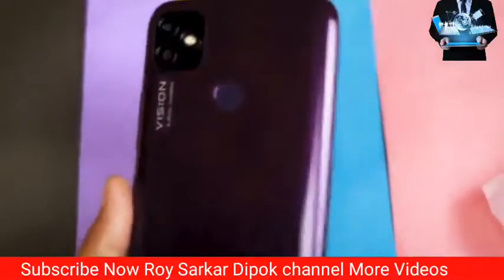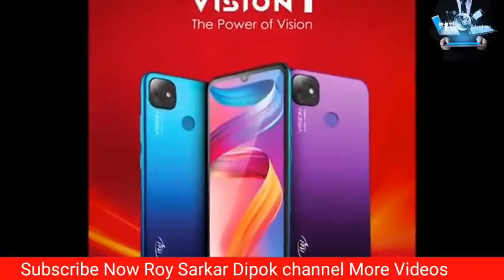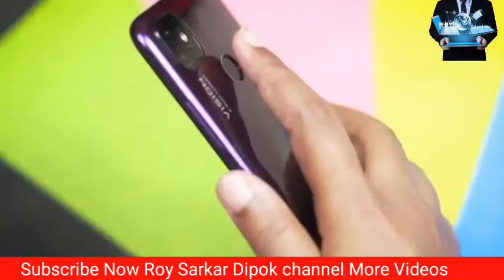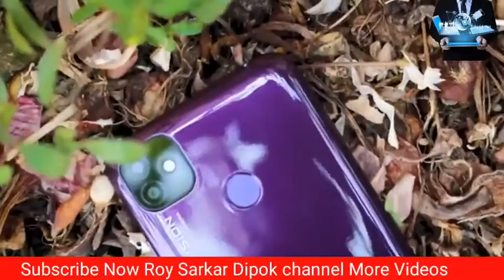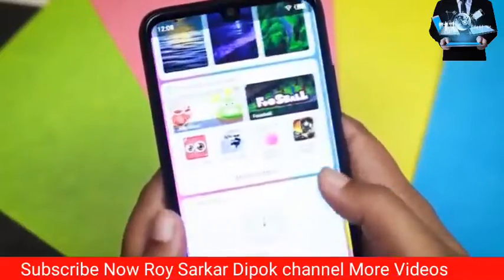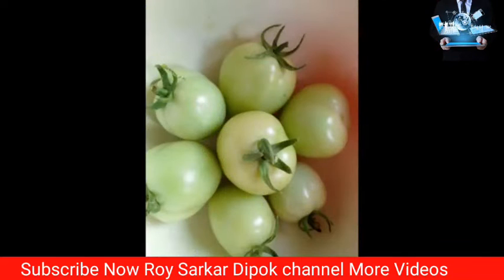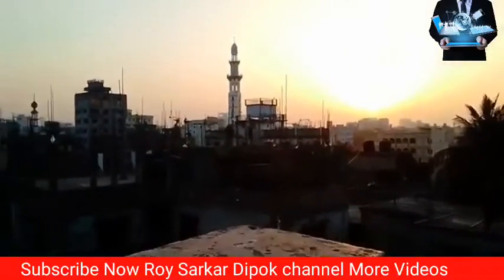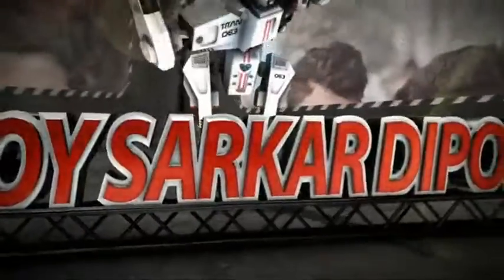Itel Vision 1 Review& Giveaway-A Perfect Low Budget!!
Itel Vision 1 Review& Giveaway-A Perfect Low Budget! Roy Sarkar Dipok.
Itel has been bringing some good phones lately at a very affordable price. We have reviewed their S15 pro few days back and that phone got a really good attention from budget buyers. Today we are talking about a new lineup of Itel called Itel vision and the phone model is Itel vision 1.

Important Note: The second camera is for AI sensing
The phone is priced at BDT6990.

3) Join Itel Facebook group (Link is given above)
4) Join our Facebook group